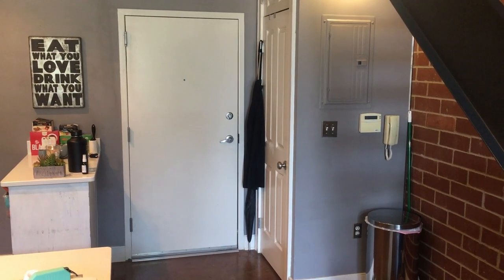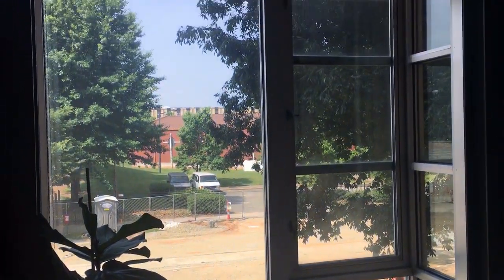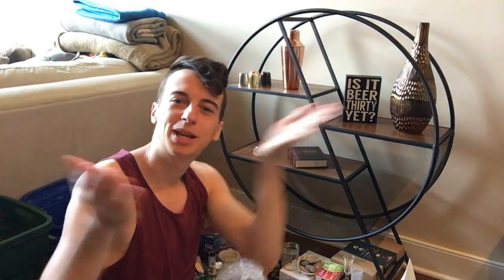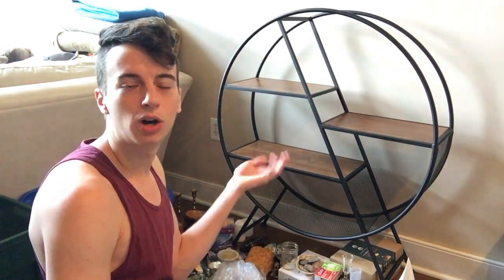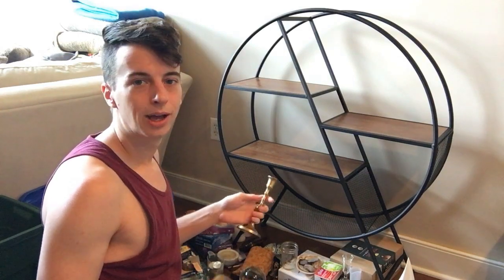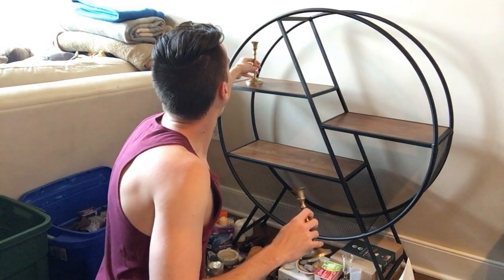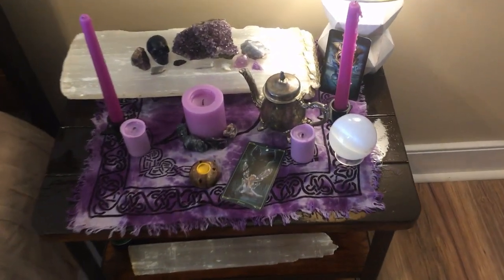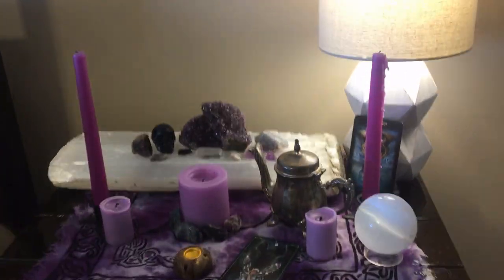⭐️ Traveling Witch 🔮 - CHARLOTTE, NC | Altar Setup and Apartment Tour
Ok wow this video was so long, but hopefully it was at least entertaining 😂

But we finally made it to Charlotte and this was an interesting apartment to squeeze an altar into, but I loved this little shelving thing!

SpellYouLater.com

If you would like to donate to help support my full-time creative journey: